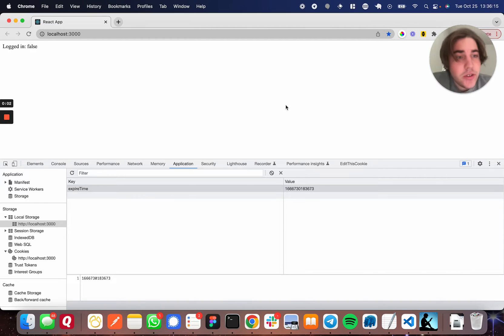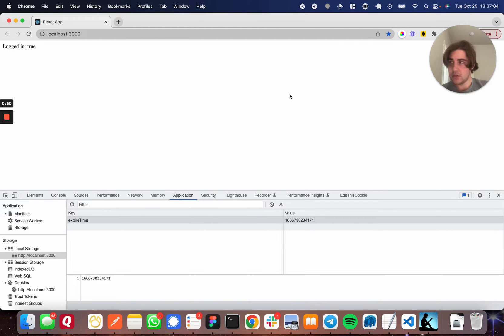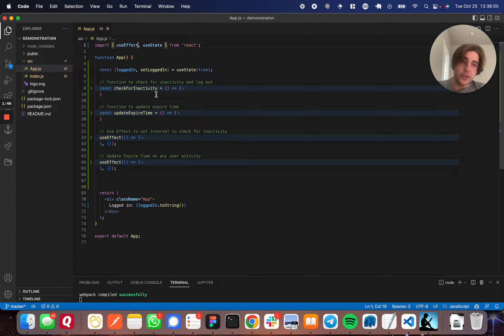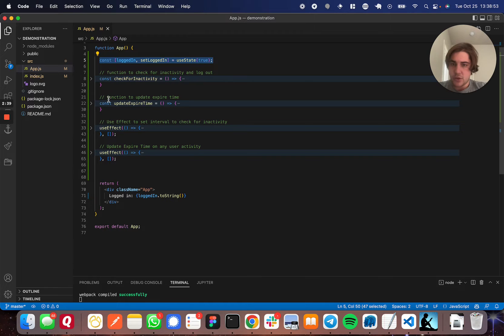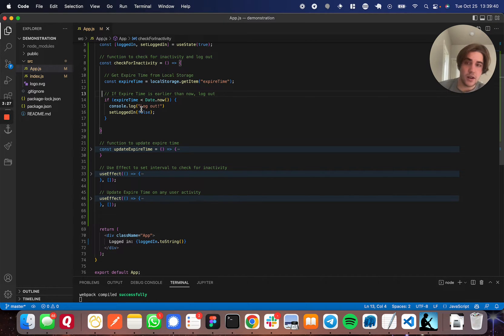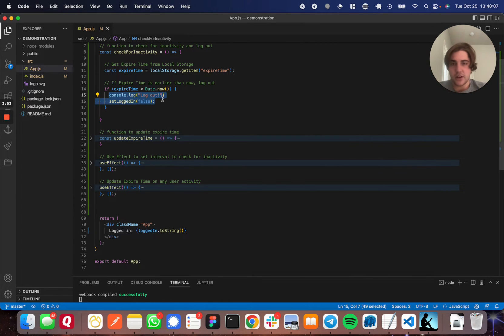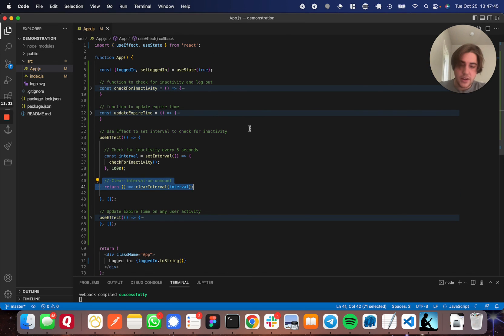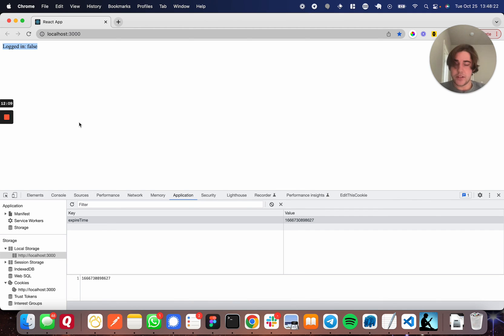How to Detect User Inactivity in a React Application using Hooks | React JS Tutorial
Hello Everyone and Welcome Back to Code Deep Dive Channel.

In this React JS tutorial, we'll be learning how to detect user inactivity using hooks. This will allow us to gracefully terminate user sessions and prevent unauthorized users from using our application.

By the end of this React JS tutorial, you'll be able to understand how to use hooks to detect user inactivity and terminate user sessions in your React applications. This will keep your applications safe and secure and enable you to manage user access more effectively!